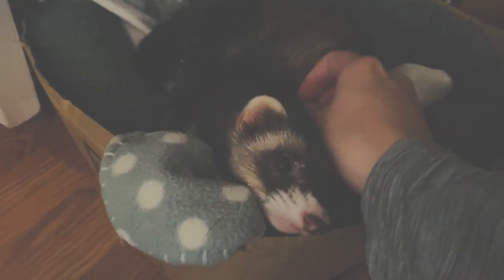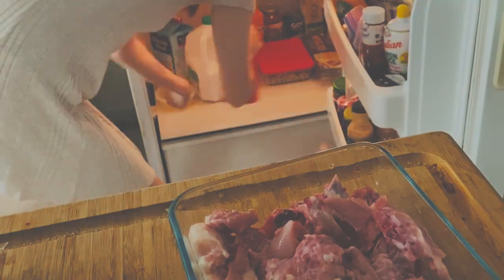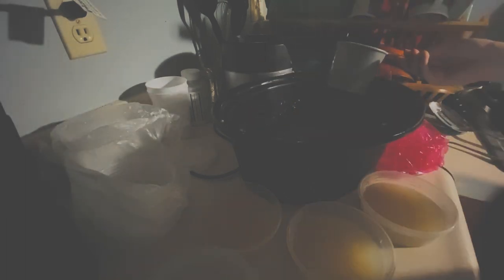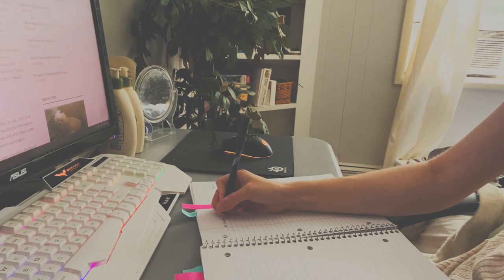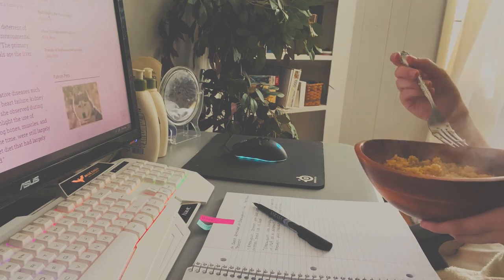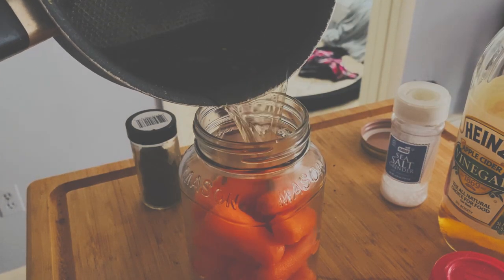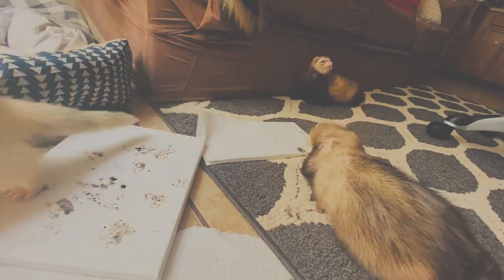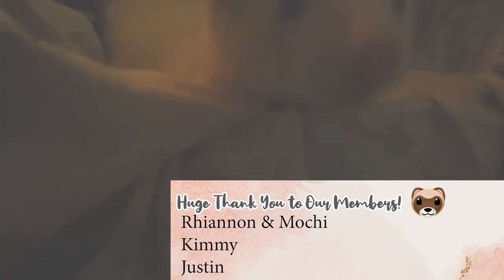DAY IN THE LIFE: PET YOUTUBER, Raw feeding, bone broth making| Pazuandfriends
ABOUT US:
Thank you for the click! I’ve been actively involved in animal care for 15 years with a deep fascination for all things ferrets! I’m an avid promoter of raw feeding and raising ferrets holistically. Pet care is ever evolving, I like to use my platforms to share up to date and accurate information on ferrets!
ʕ •ᴥ•ʔ

♡ Tanji- Chocolate sable Ferret
♡ Sedona- Vizsla / labrador

HELPFUL LINKS
Ferret Care Sheet 2020-